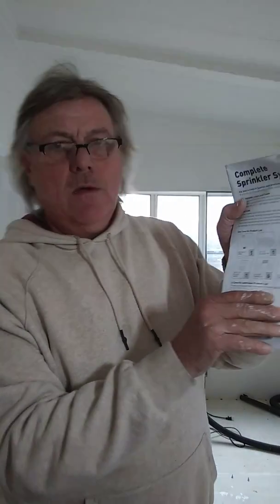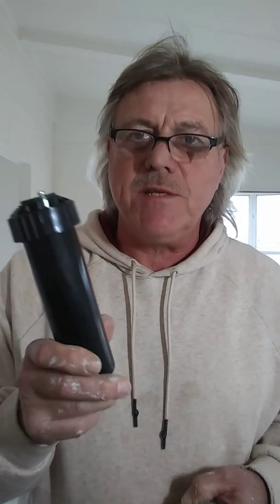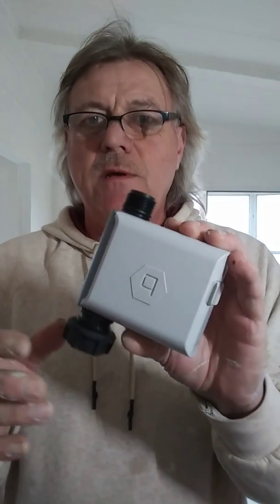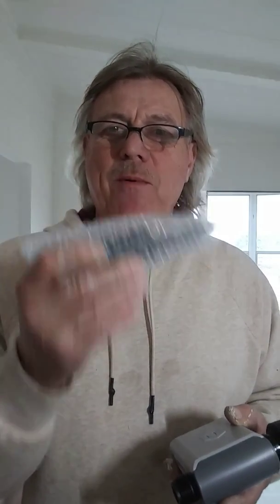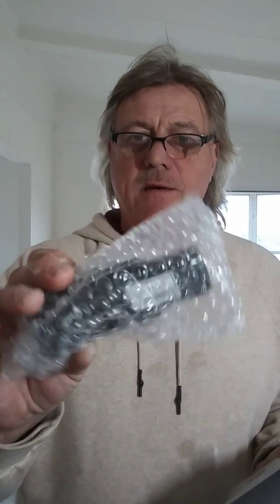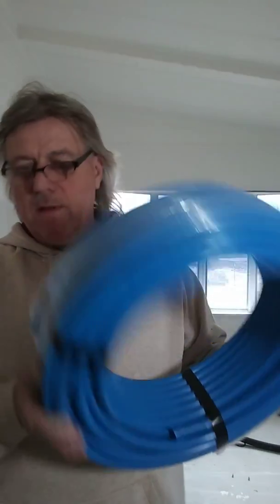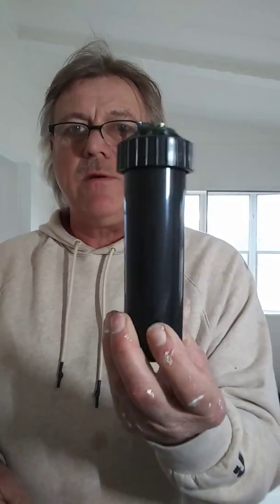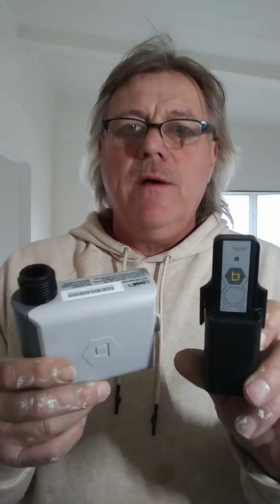Orbit sprinkler system kit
Complete package with all necessary to install a sprinkler system!